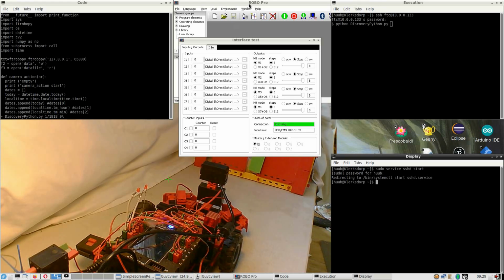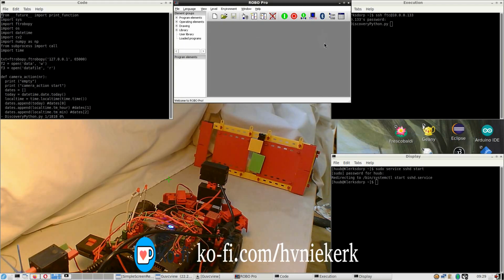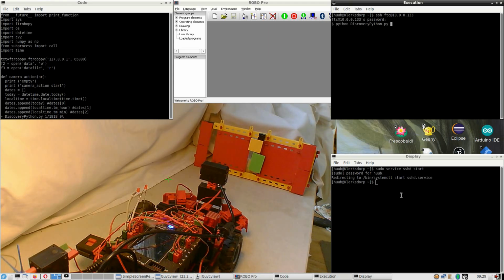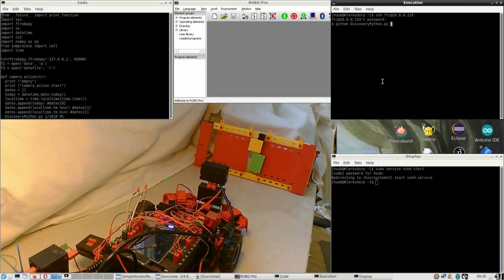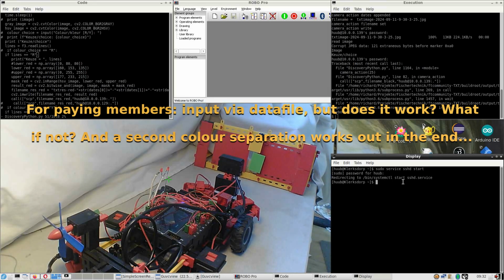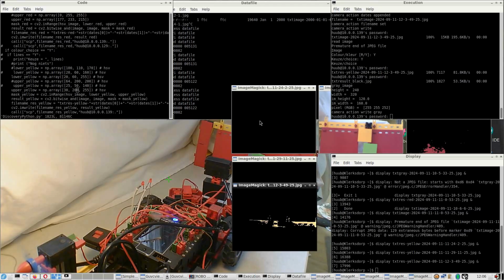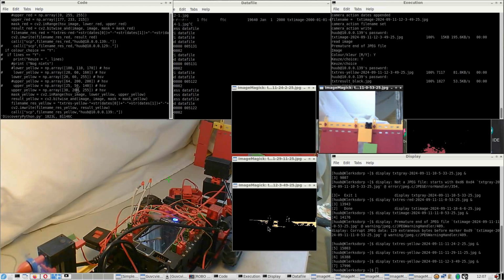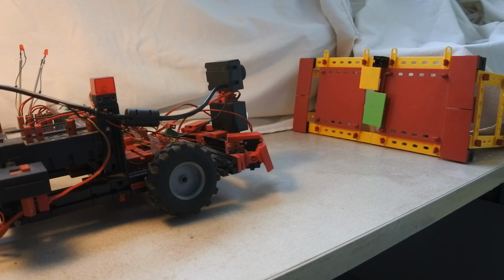fischertechnik TXT controller: Discovery ep. 237 read data, ASCII & colour separation (free version)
for more info. This video is my 13 September 2024 blog.
The full-length version has over 35 minutes more and contains narration, code,  tests and more.

X/twitter, mastodon & instagram: @hvniekerk